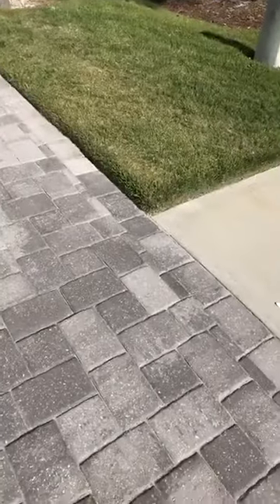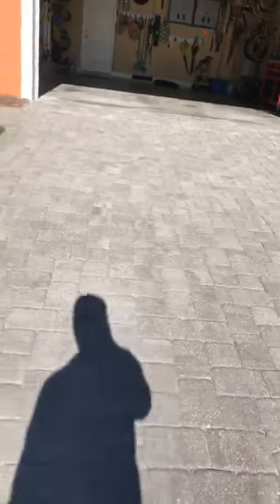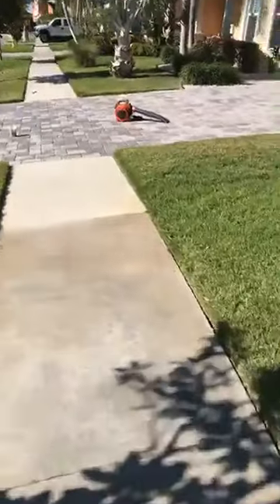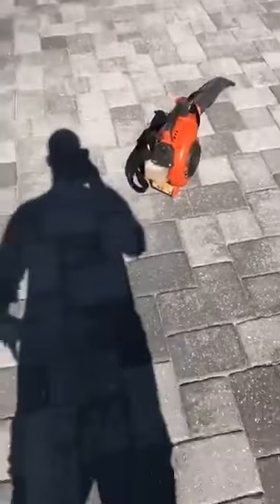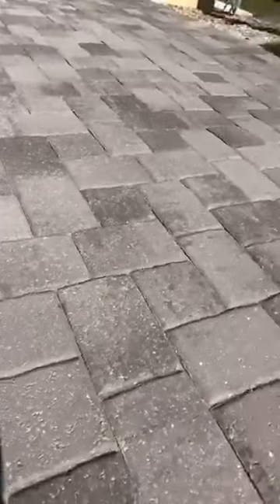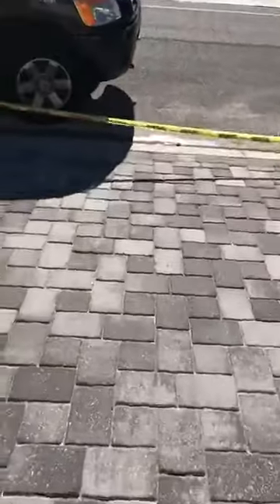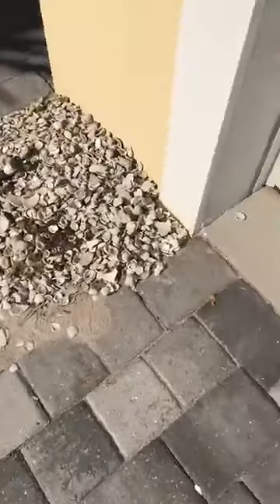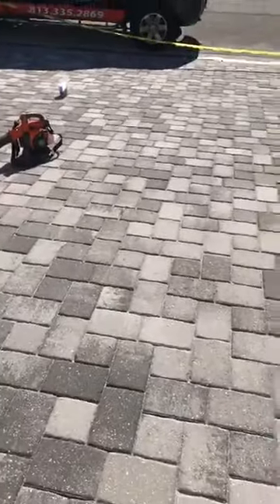Prepping pavers properly prior to paver sealing. Educational video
Prepping pavers prior to sealing.  The prep is the most important part of the entire paver sealing process.  If not prepped correctly, the sealer can have an adverse reaction to the surface.  Also, the proper use of sand and the proper type of sand is equally important.

We recommend two-part water based sealers only for pavers and do not recommend using play sand or polymeric sand if living in the Tampa, Florida area.  We are not against poly sand in general, it's just not the right option for homeowners in Florida due to our high levels of humidity and almost 60 inches of annual rainfall.  Since poly sand is not ideal due to our weather environment, we counter that by using a sealer that locks the sand in place taking the place of polymeric sand without 90% of the issues of poly sand.  Admittedly, while not as withstanding as poly sand over time, using our sand mixed with our sealer produces great results overall.